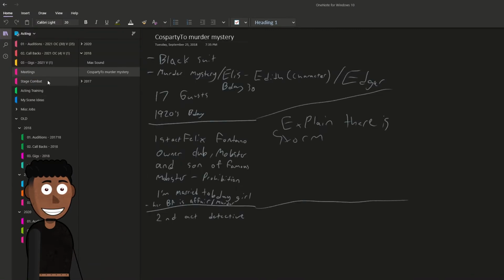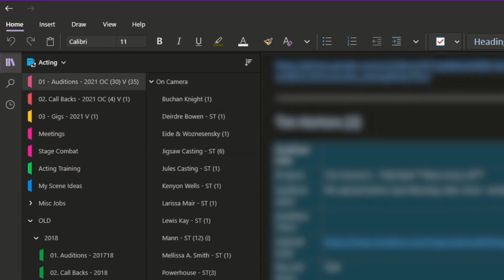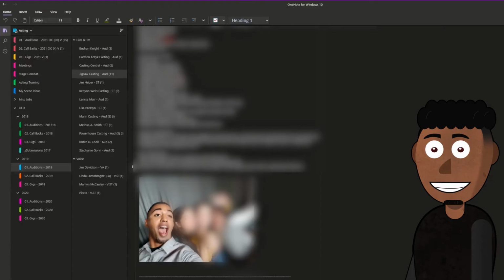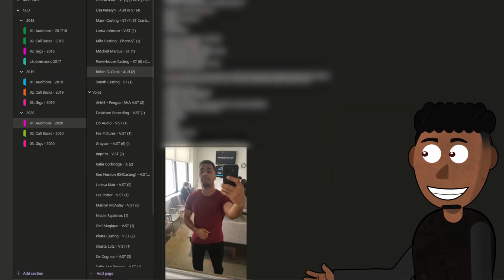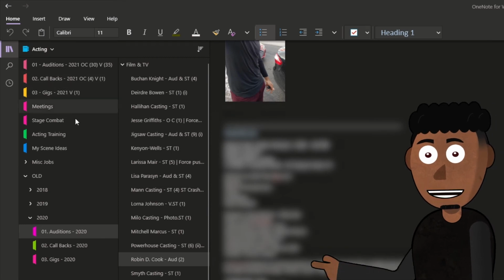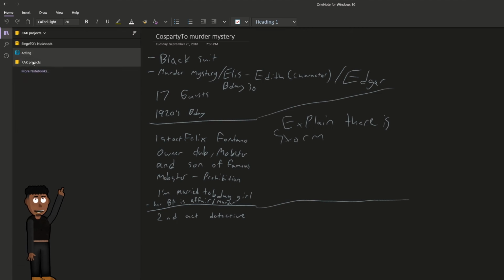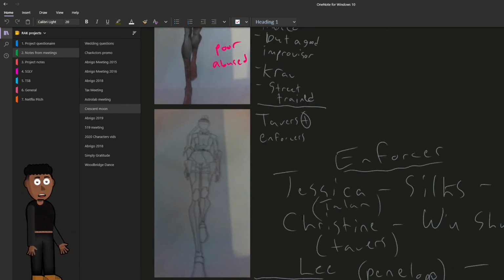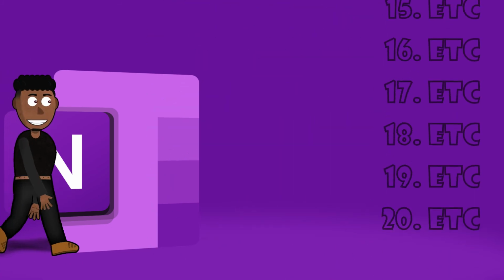Org Series | Taking Notes (#4) - Planning and archiving in One Note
Learn how to plan ahead and archive your history through note taking.

00:00 - Start
00:07 - What is Microsoft OneNote?
00:27 - How it works
00:43 - OneNote for Actors
01:13 - OneNote for Contractors
01:35 - It's Great
01:45 - Outro

Other links in the series "Organization for the Artist"